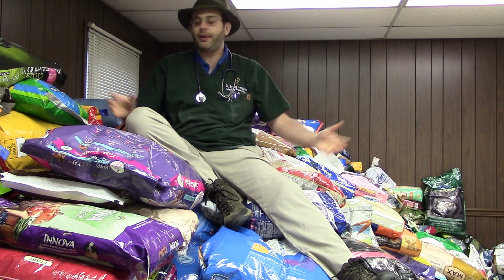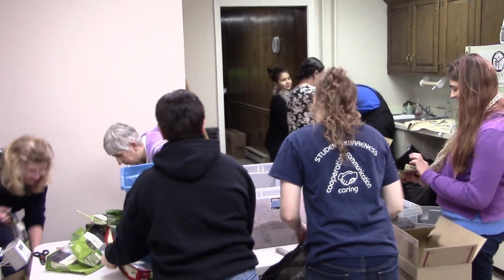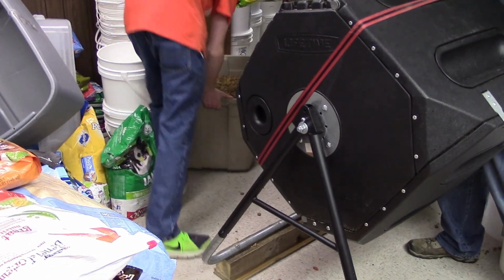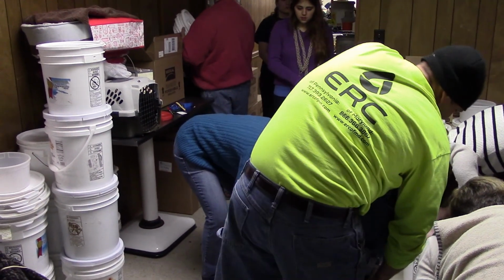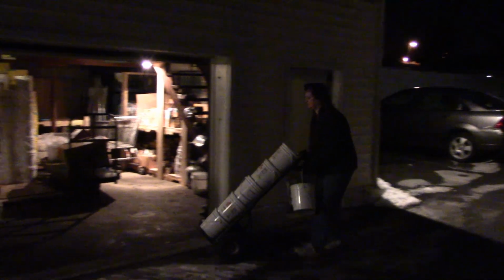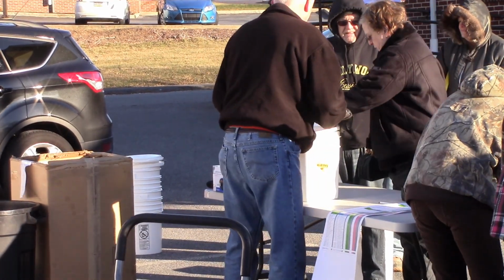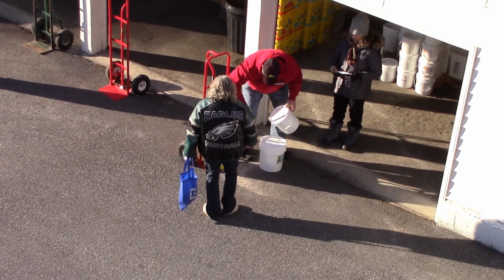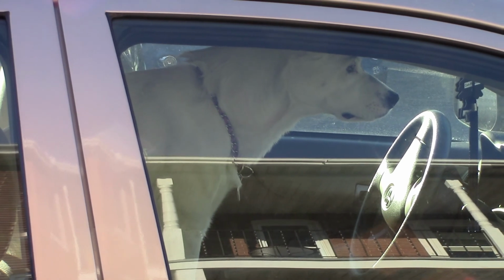How the Pet Pantry of Lancaster County works it's pet food program for those in need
This video helps to answer many questions about how the Pet Pantry operates and manages to get your donation of pet food to all those in need in Lancaster County.  for more information and to see how you can help